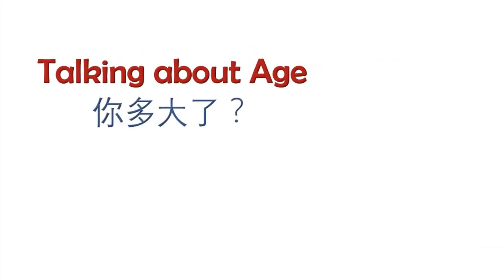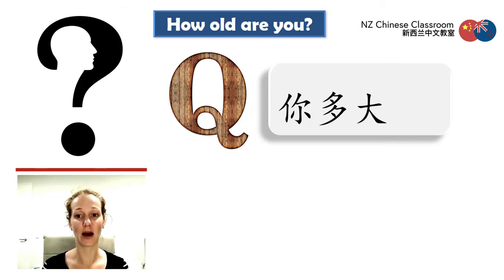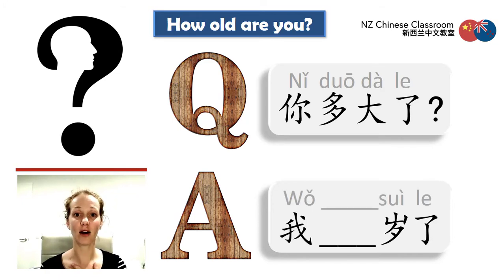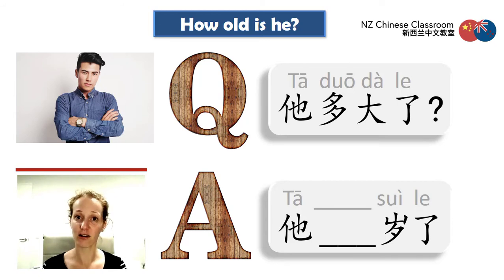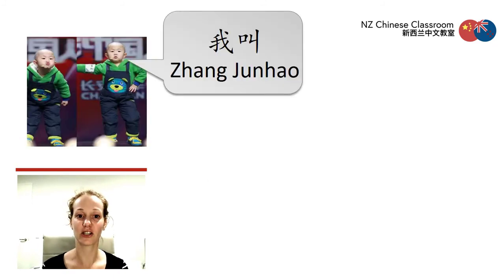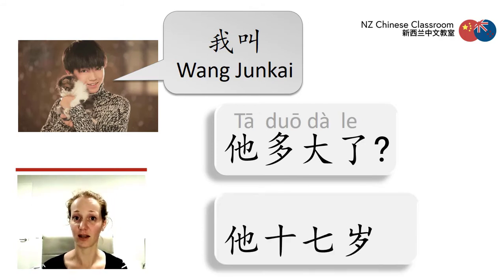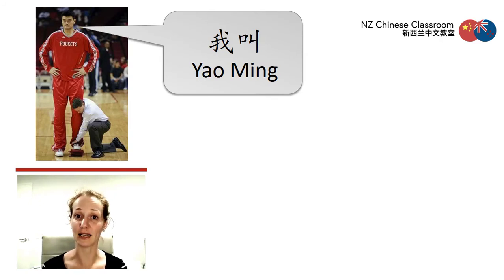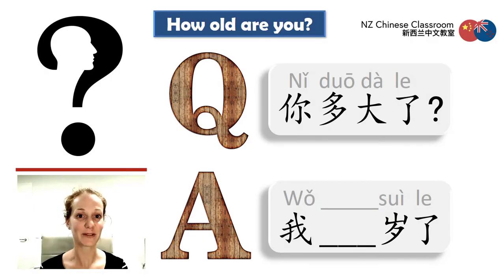Talking About Age in Chinese 你多大了？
In this video you will learn:
- To ask how old you are in Chinese
- To say how old you are in Chinese
- To say how old someone else is in Chinese